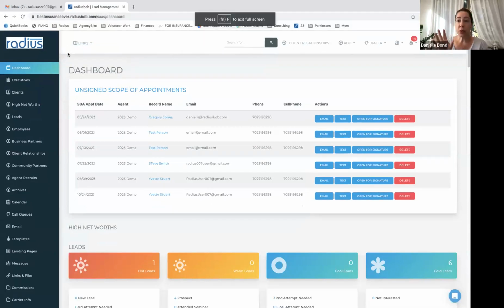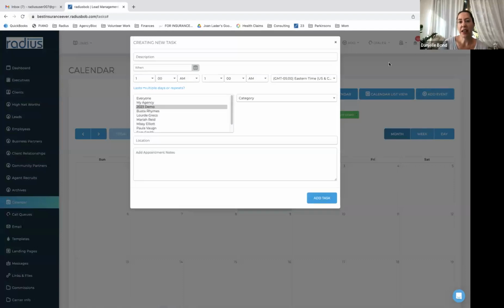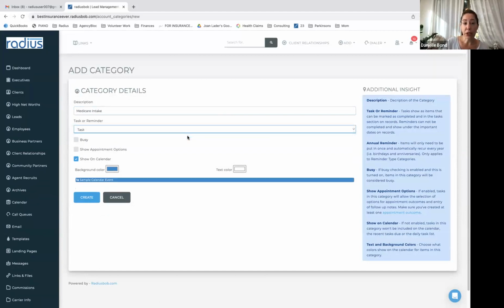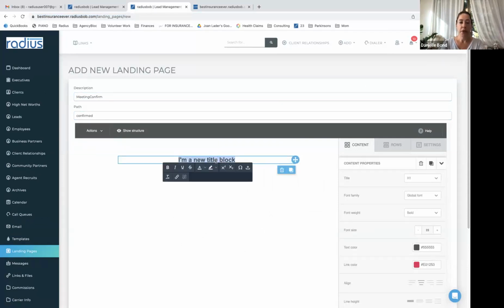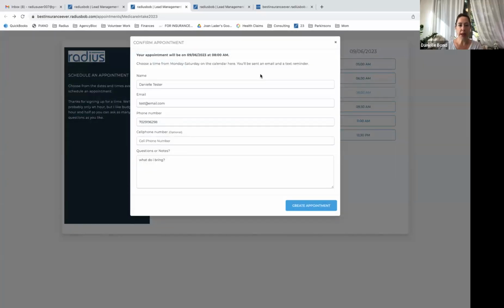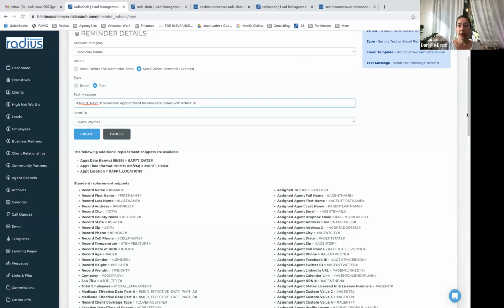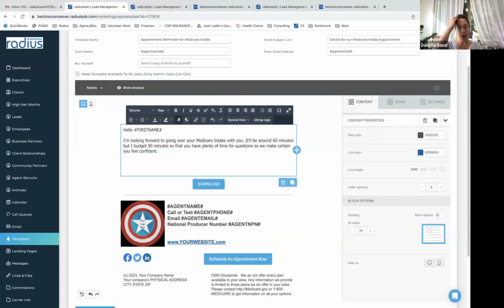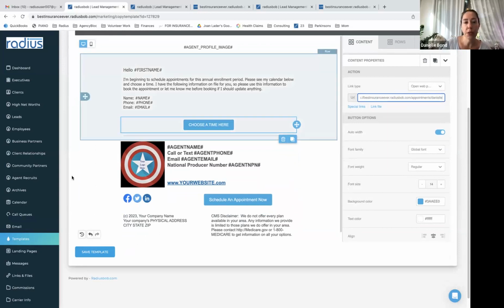Day 3 Calendar Appointment Scheduling and Reminders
Learn how to do use Radius's calendar, appointment scheduling & reminders during this AEP.